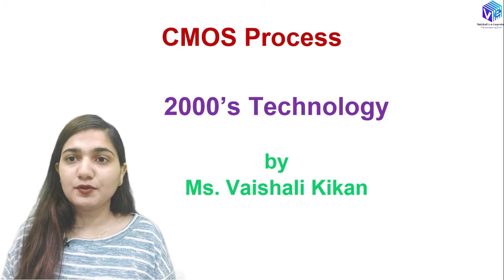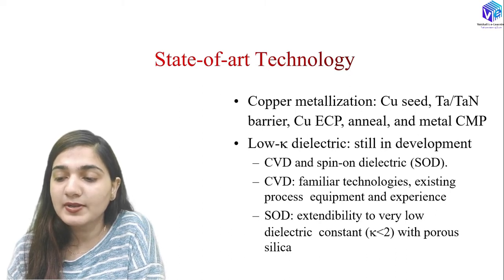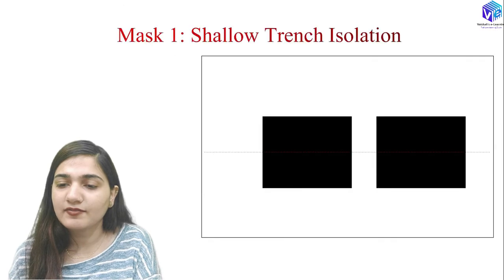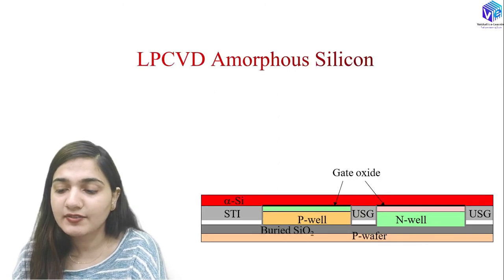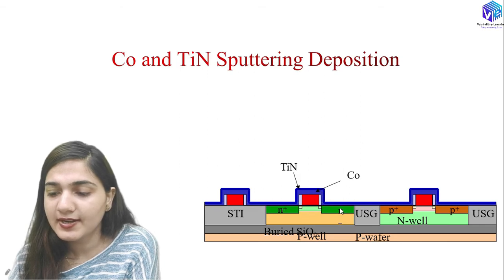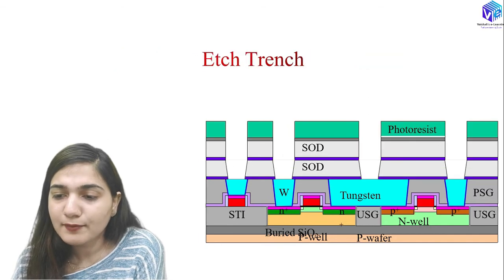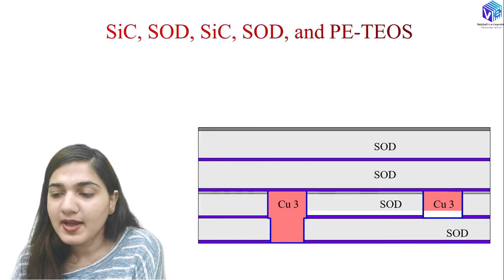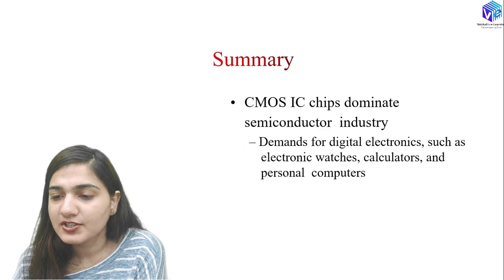Introduction to 2000's CMOS Fabrication Process | IC Fabrication I VLSI Technology I ESE NET